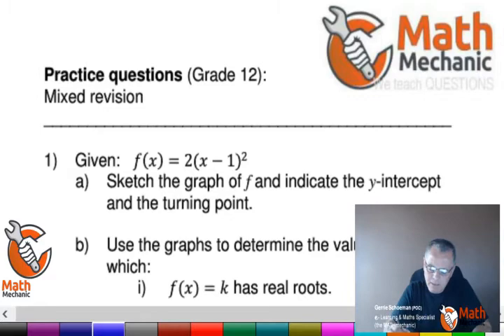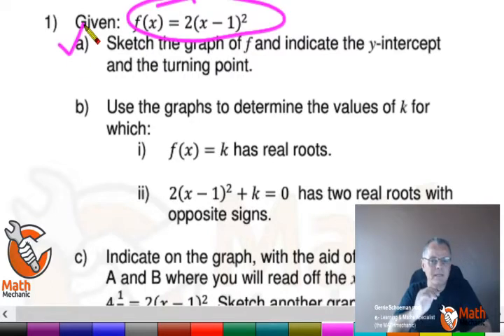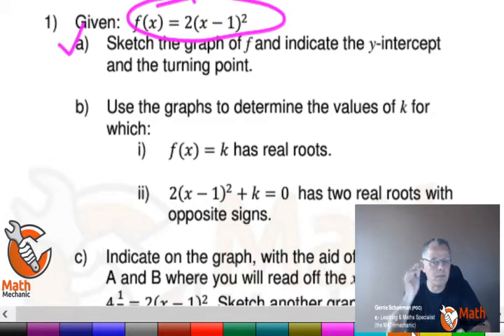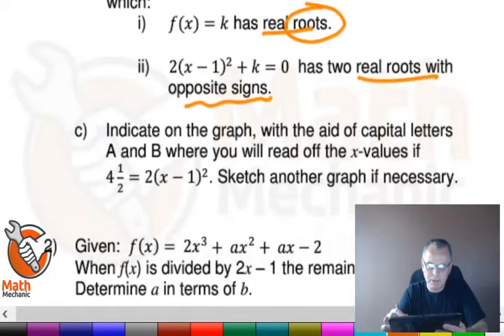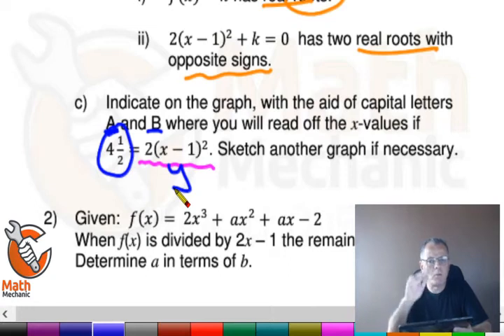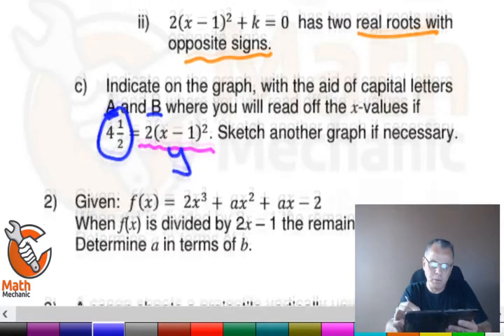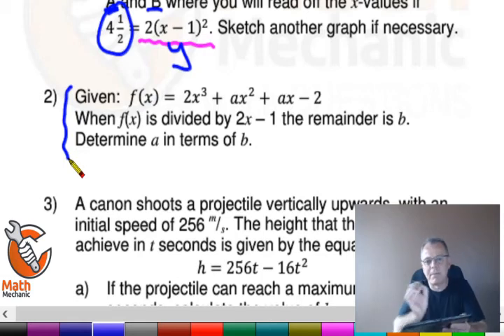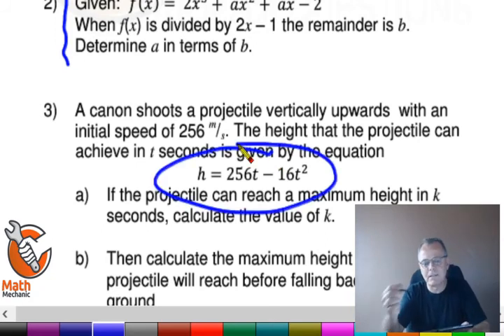Bird's Eye View video of mixed practice questions